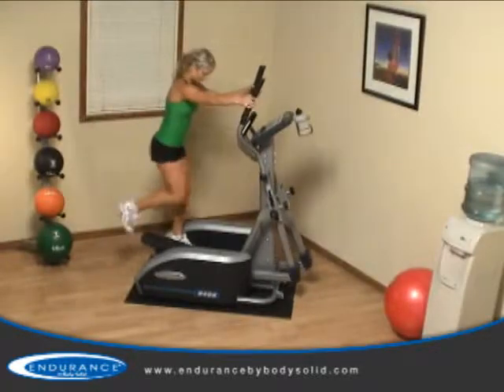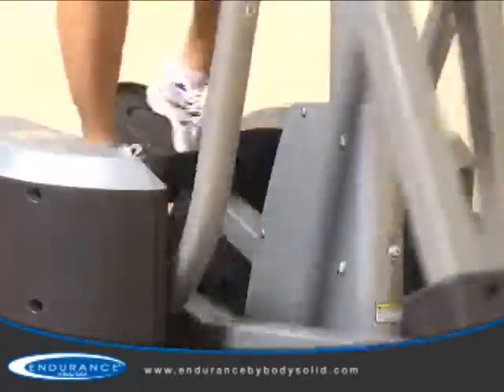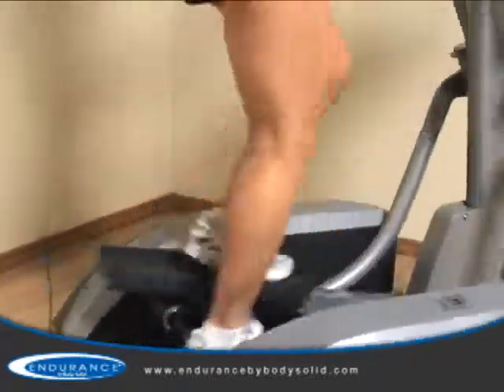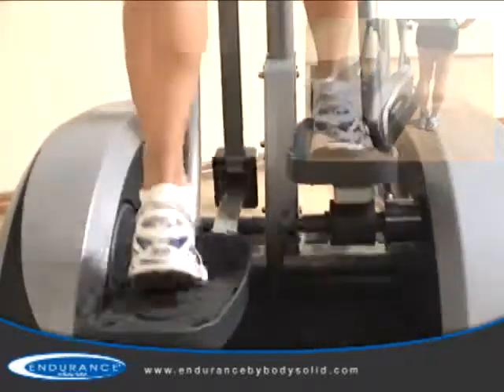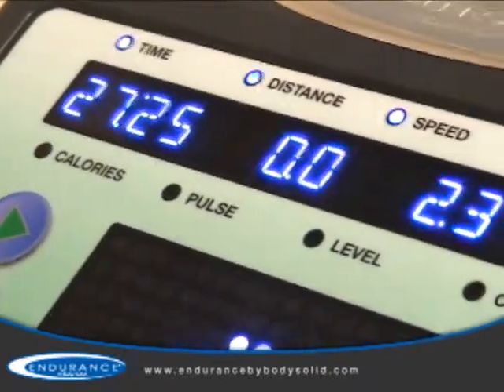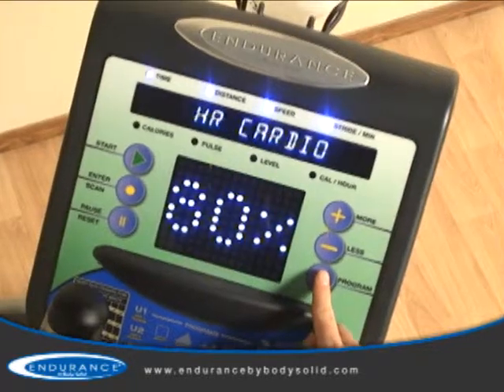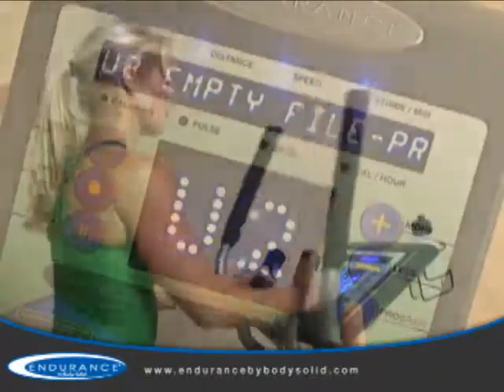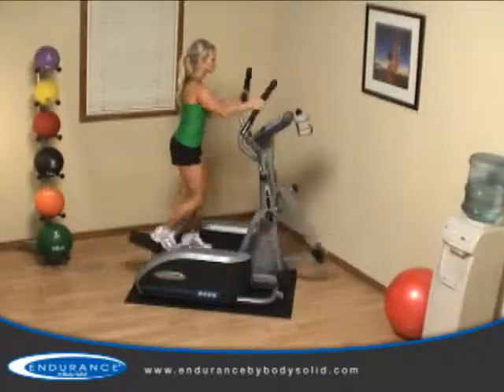Best Company presenta E400 l'ellittica di Bodysolid!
L'ellittica E400 di Bodysolid, è una miscela perfetta di ricerca, ingegneria, prestazioni e tecnologia brevettata, applicata per fornire stabilità ed efficienza.